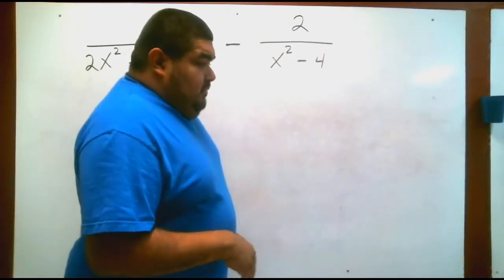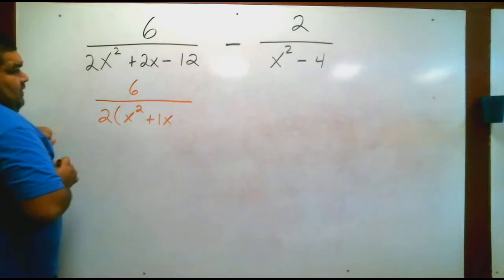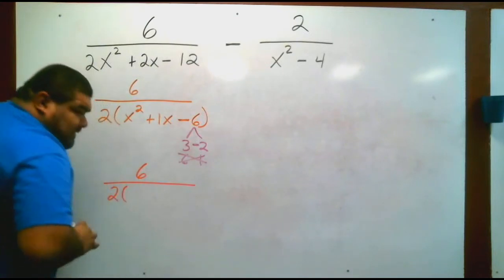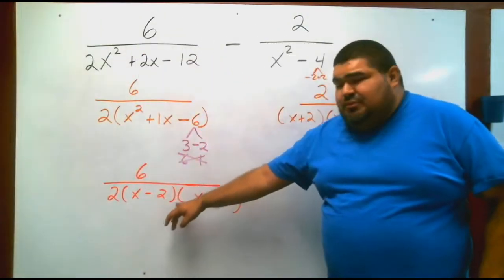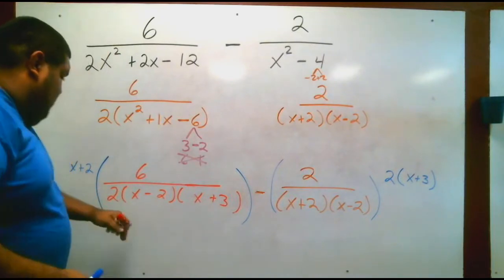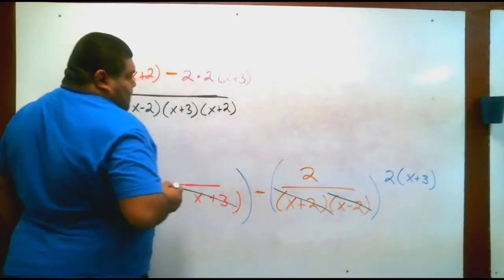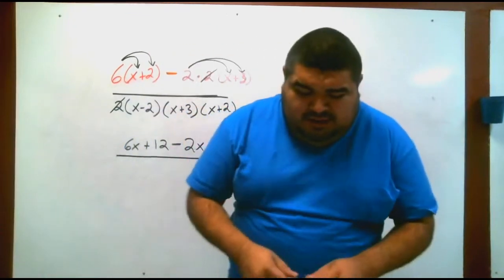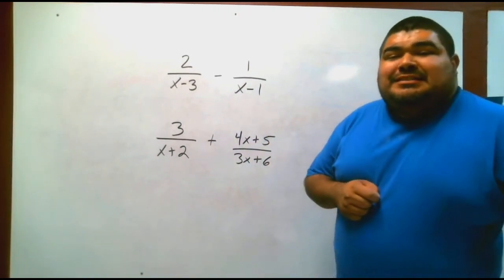Algebra 2 C#10 (2/16/21)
Add/Subtract Rational Expression